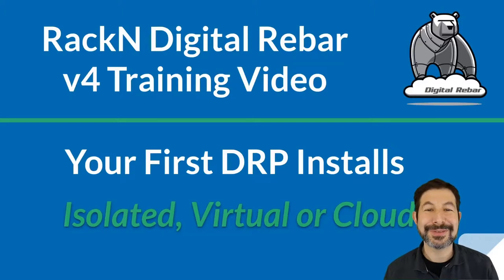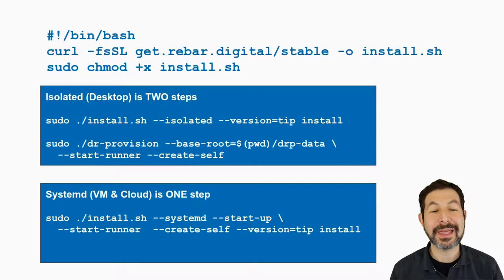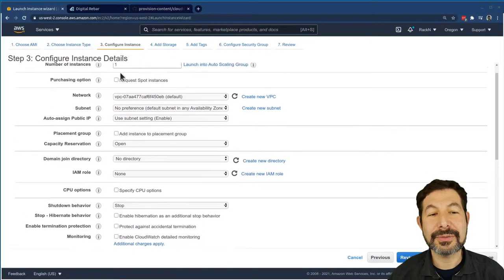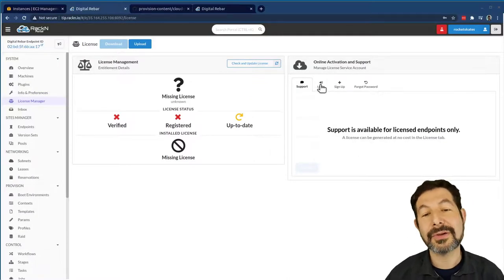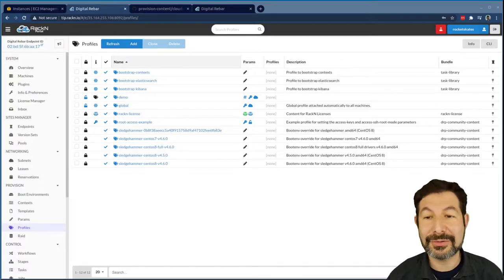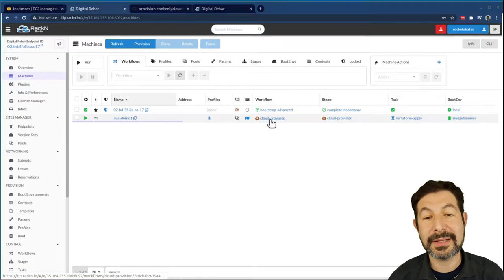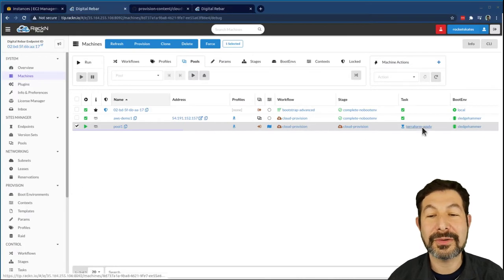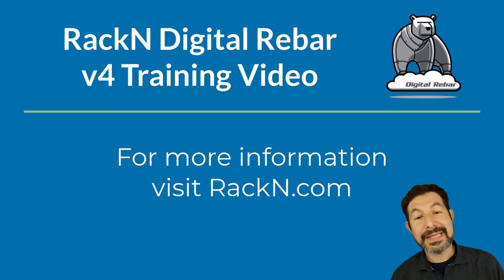Installing Digital Rebar [Cloud install in AWS]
Video for new Digital Rebar users shows how to install the service on a  a cloud infrastructure and then use Terraform/Ansible via cloud-wrapper to attach VMs.

for documentation

Other First Install videos will show how to install using local resources like your desktop or in VMs.